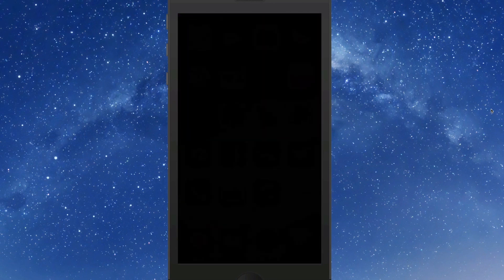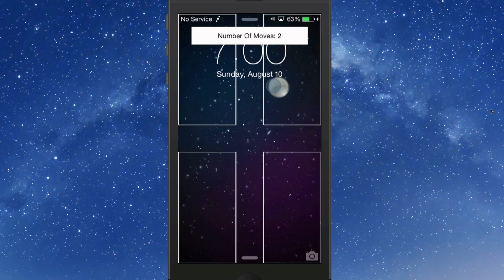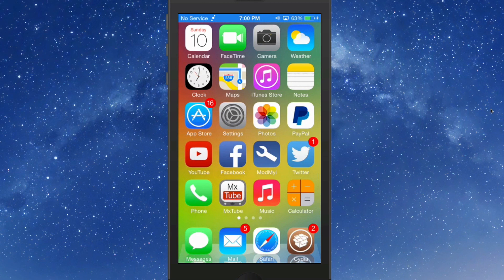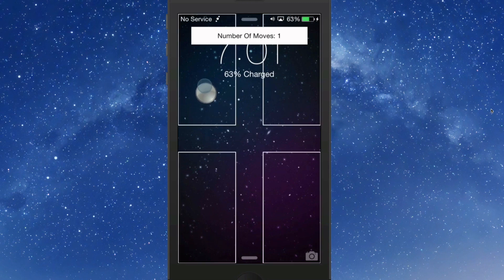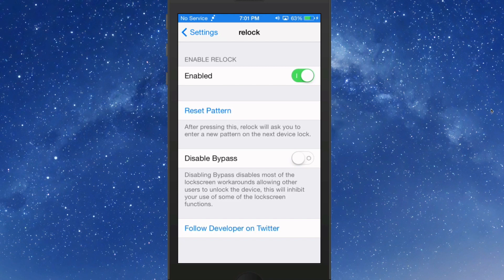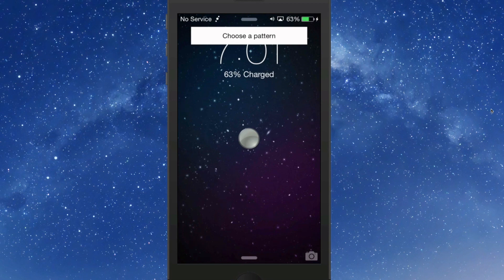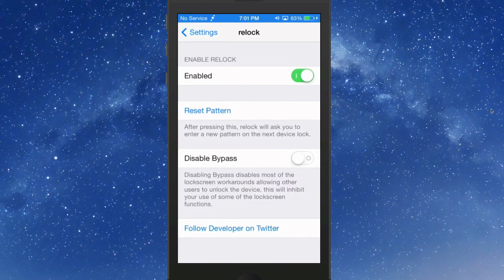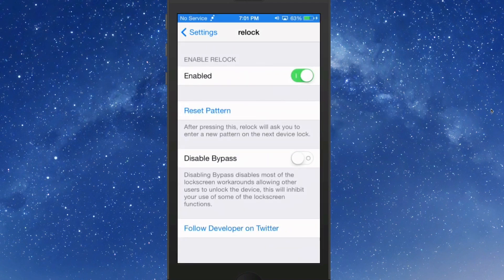reLock Cydia Tweak: Draw Pattern To Unlock Device August 2014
reLock Cydia Tweak: Unlock Device Using Pattern August 2014

SOCIAL US